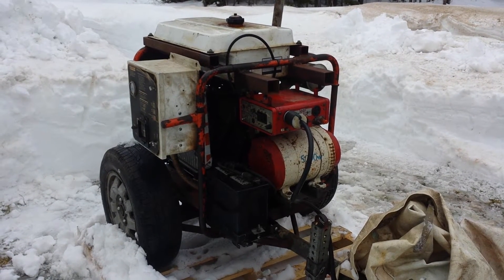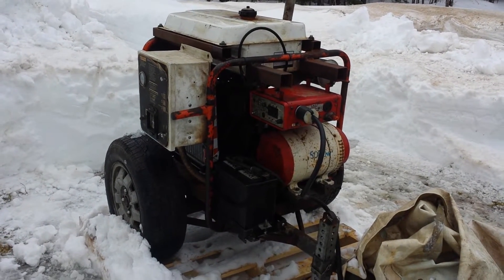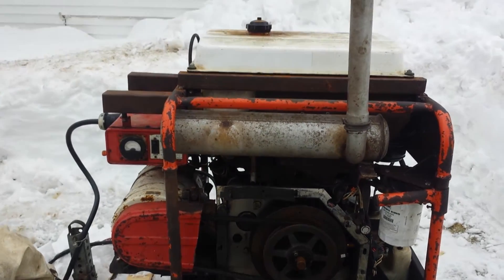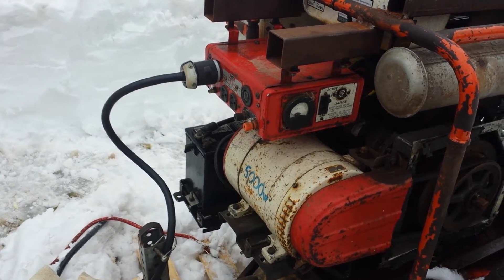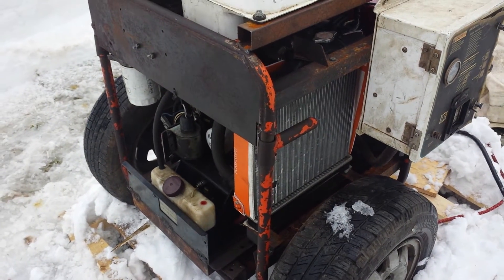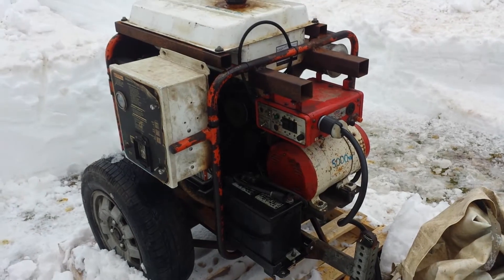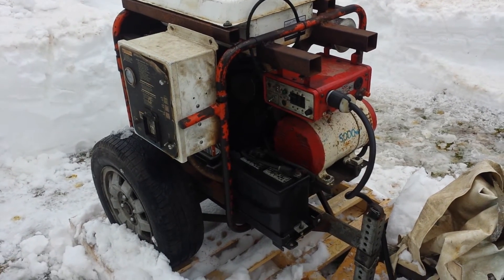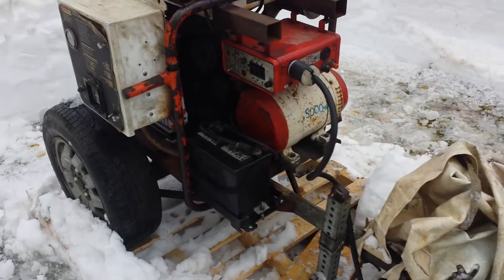Home made 4500 watt 2 cylinder diesel generator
I made this generator to run the essential equipment in my home when th power goes out, like the water pump, the furnace, fridge, freezer, etc., just not everything at once. Yanmar\Thermoking 2 cylinder diesel engine, Honda 4500 watt generator head, Honda Civic radiator, gas tank from a Homelite gas generator, frame from a large water pump, VW wheels, Dodge axle, all started with the flick of one switch and runs automatically - no pushing a button for glowplugs or turning a fuel pump on, with low oil pressure and high coolant temperature shutdown.